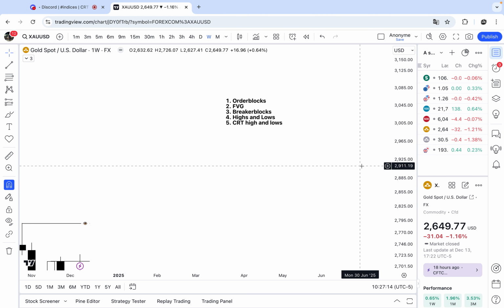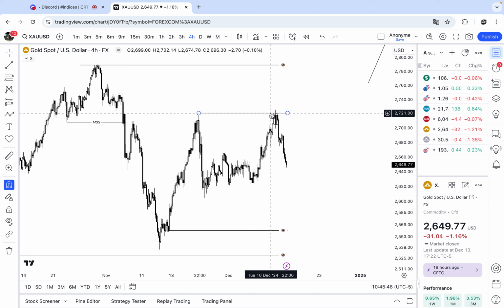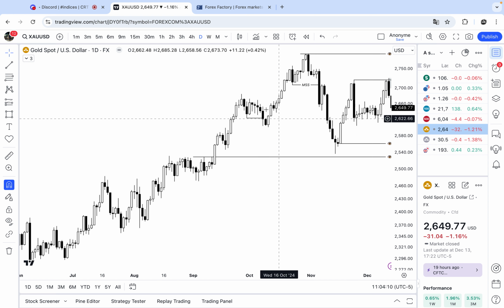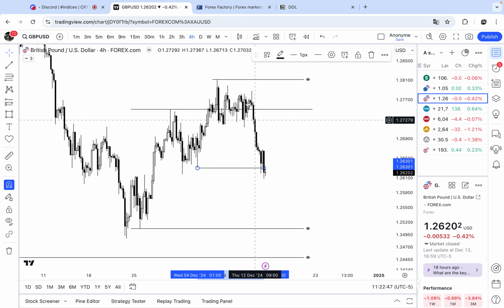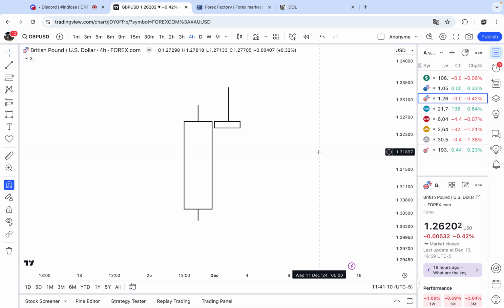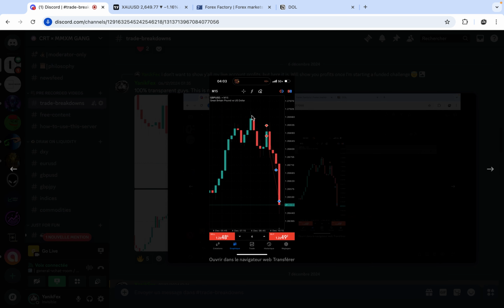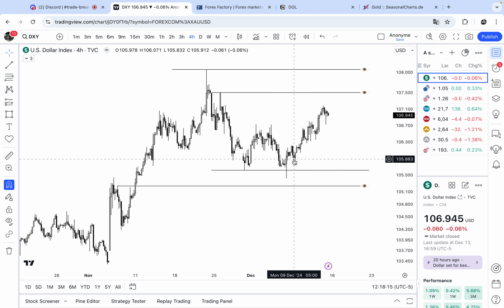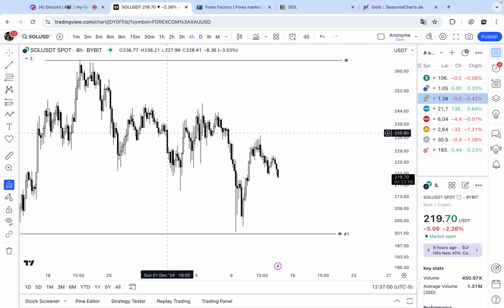How to prepare for the upcoming weeks (live call session)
Bias and Draw on liquidity 👁️